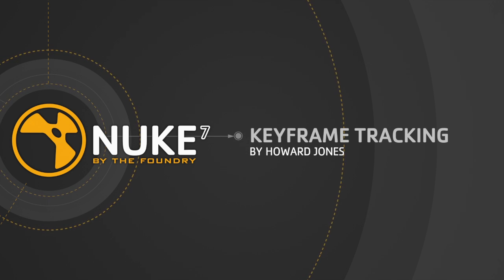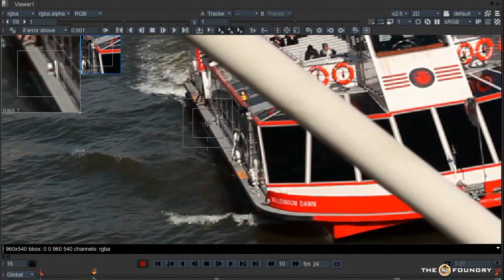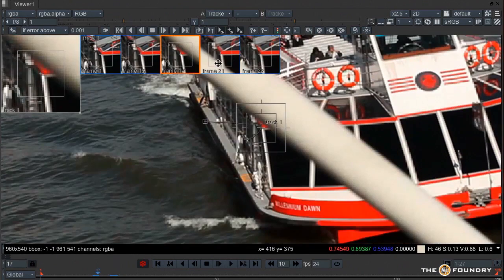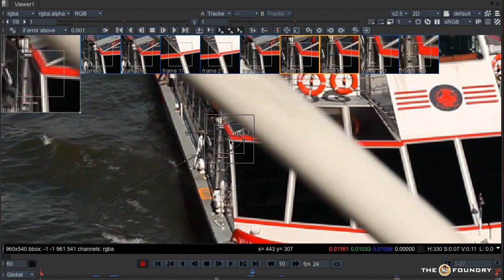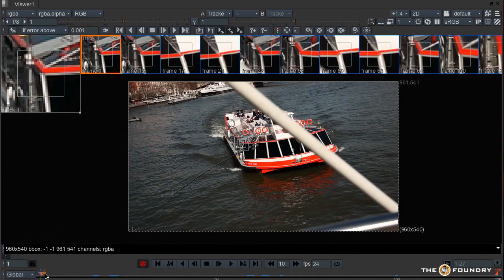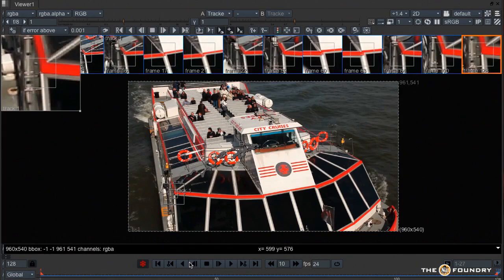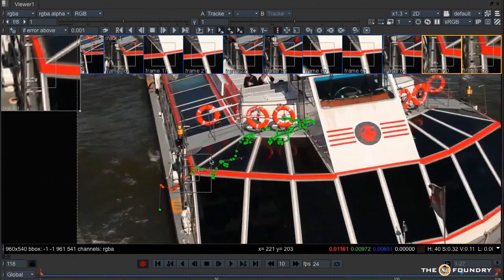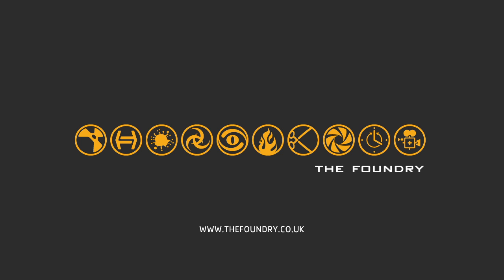Nuke 7.0 | Keyframe Tracking Around Occlusions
The lovely Dan Ring, Research Engineer at The Foundry, demonstrates the Keyframe based tracking workflow in NUKE 7.0's new 2D Tracker.